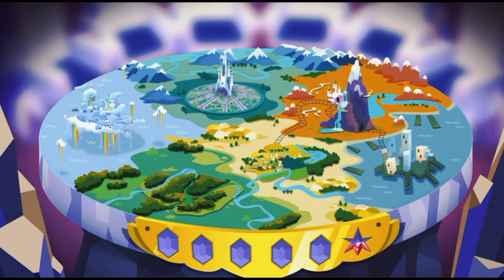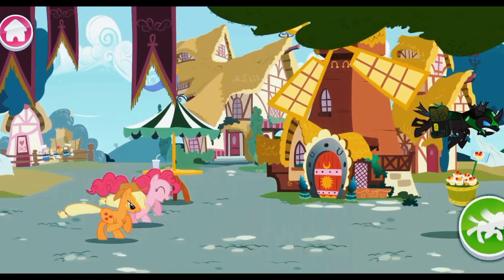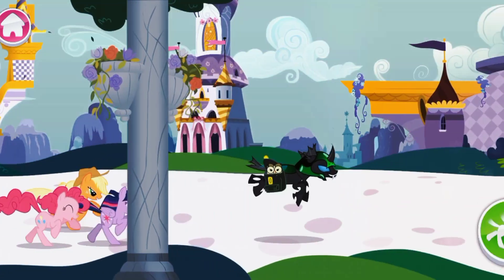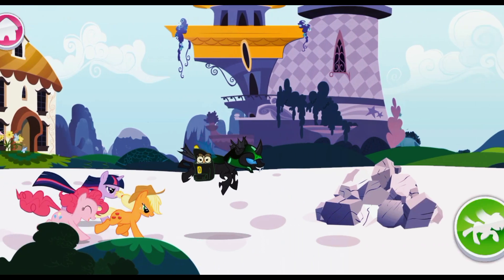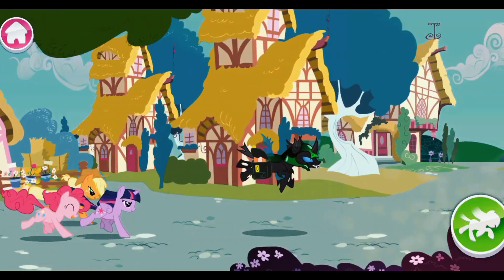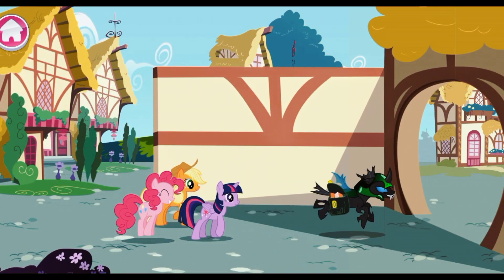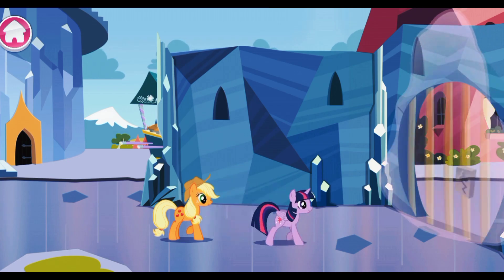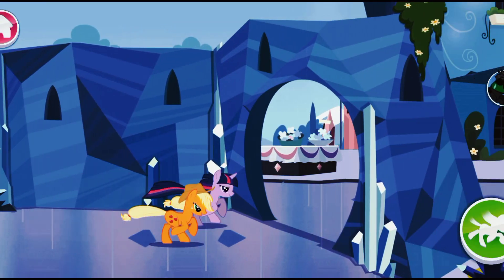My little pony game harmony quest || Apple jack, pinkie pie beraksi part 3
Ayo mainkan game my little pony,
Apple jack, pinkie pie dan Twillight sparkle sedang mengejar permata yang di curi dan harus melewati banyak rintangan game ini sangat seru.